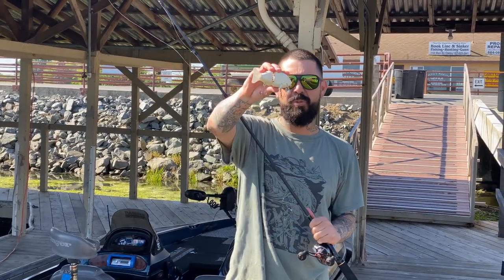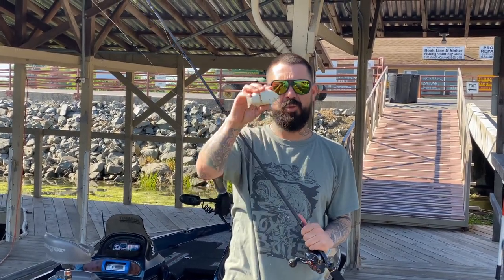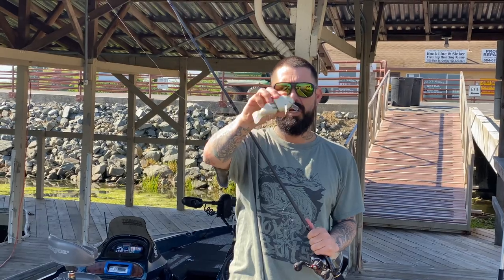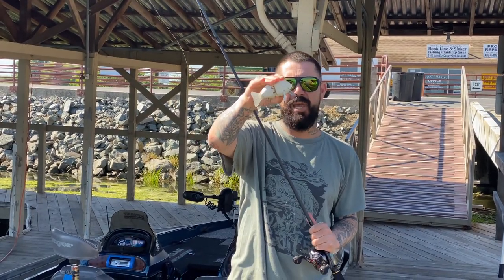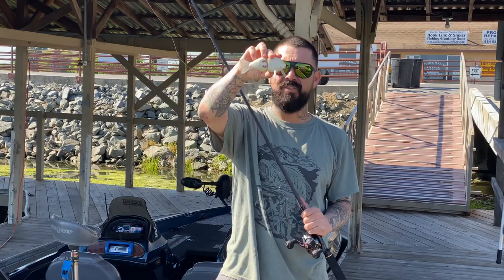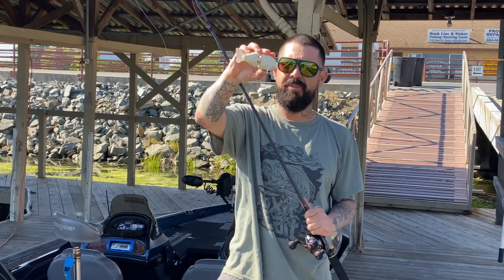Whippersnapper 2.0 introduction and product description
Swim vid and short description of the Toxic Baits Whippersnapper 2.0